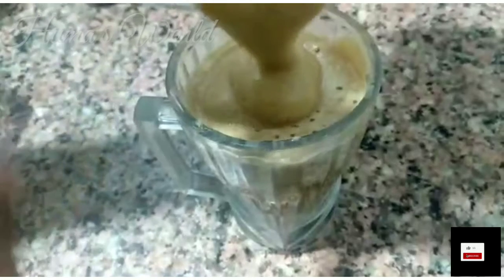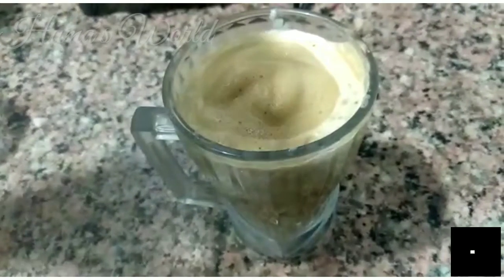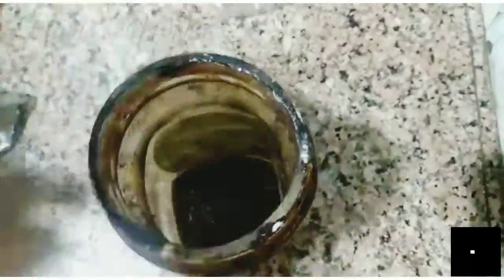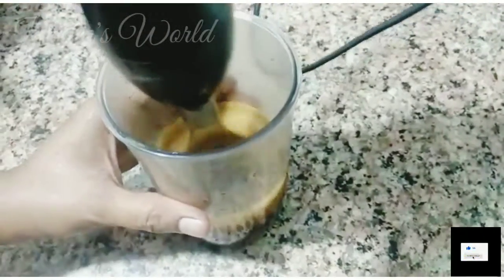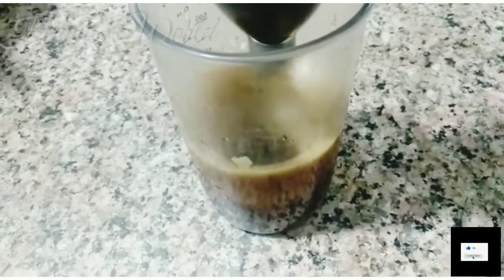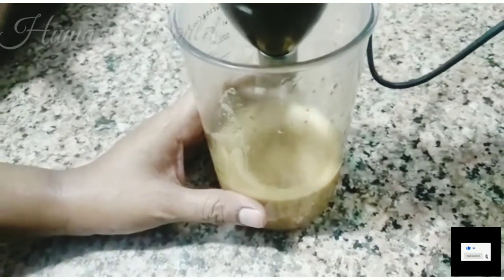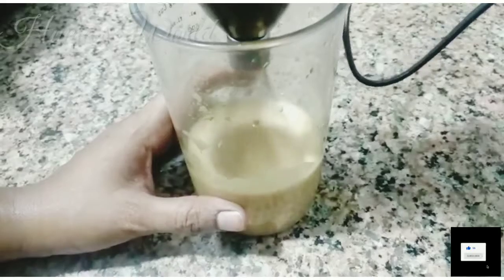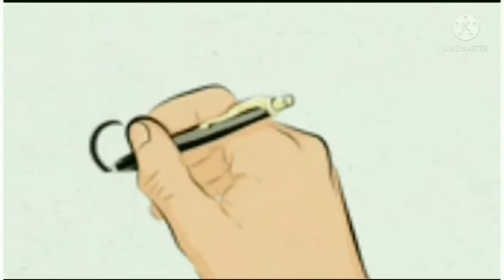बटर वाले दूध से बनाये Capachino Coffee🤤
How To Make Capachino Coffee
How To Make Easy Capachino Coffee

Huma's World
From : New Delhi ( India🇮🇳)Huma's World